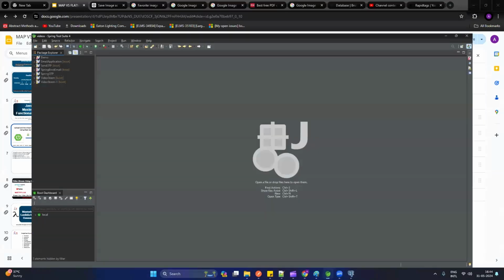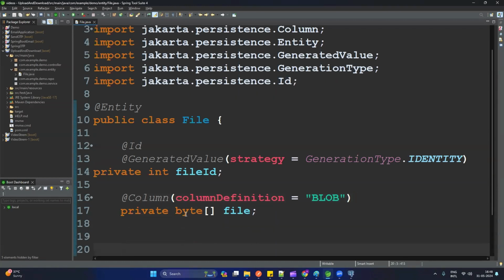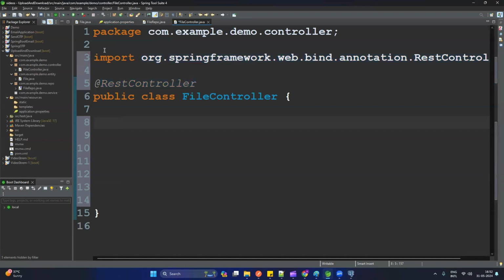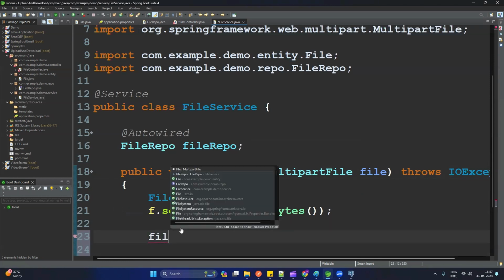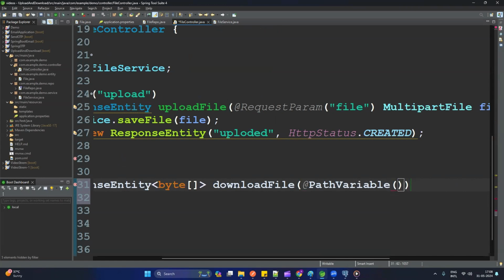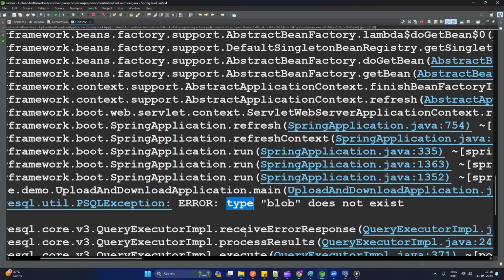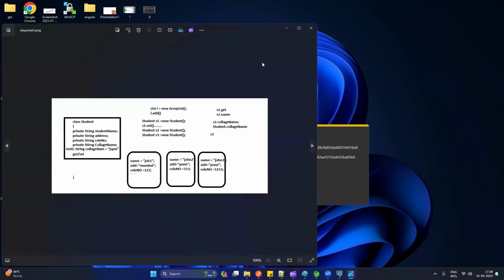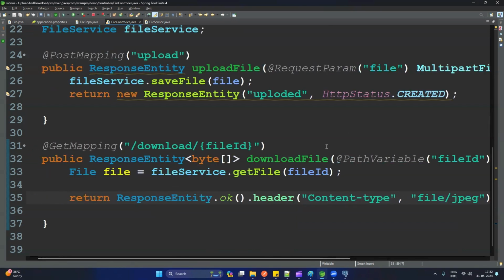Spring boot | Upload and Download image or file using Rest API and spring boot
Upload and Download image or file using Rest Api and spring boot

spring.datasource.url=jdbc:postgresql://localhost:5432/postgres
spring.datasource.username=postgres
spring.datasource.password=admin
spring.jpa.show-sql=true
spring.jpa.hibernate.ddl-auto= create
spring.jpa.properties.hibernate.dialect=org.hibernate.dialect.PostgreSQLDialect